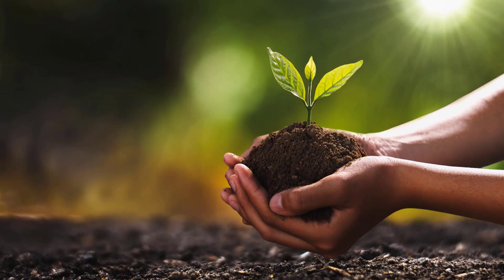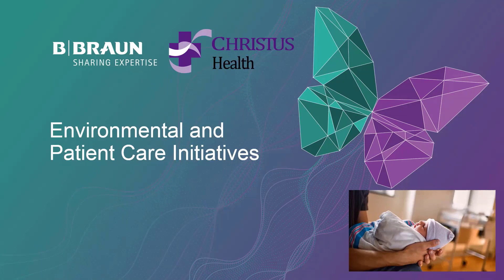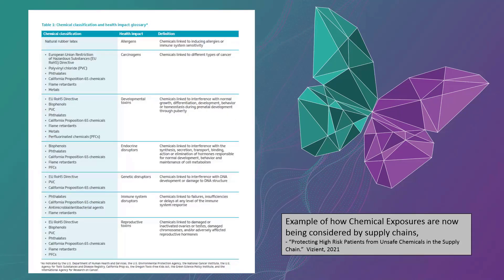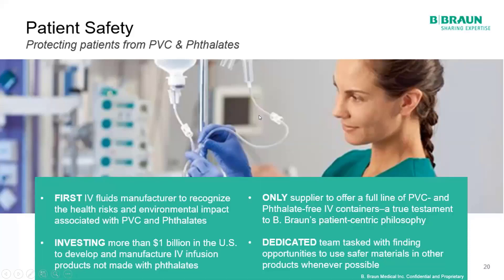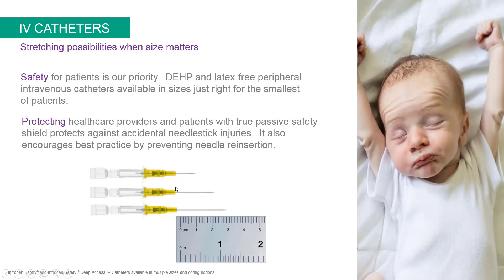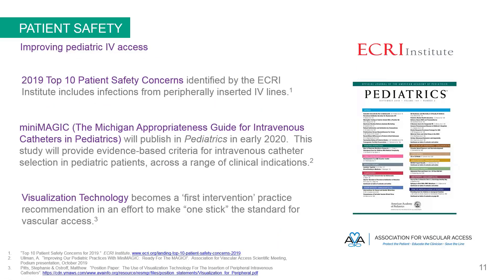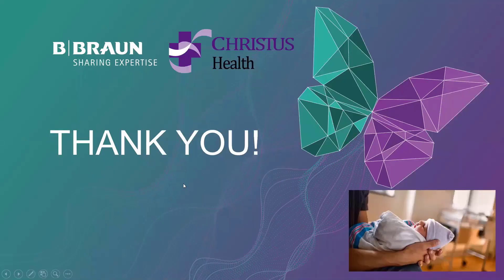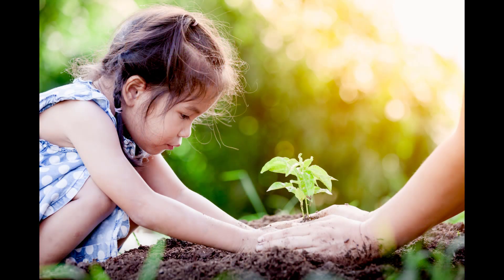BBraunMedical: Environmental Stewardship Demo for CHRISTUS Health